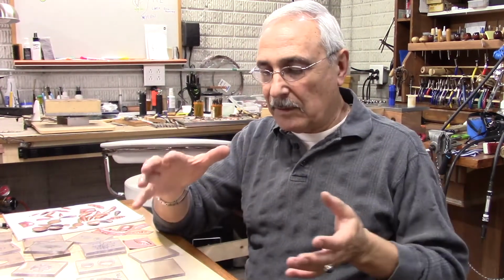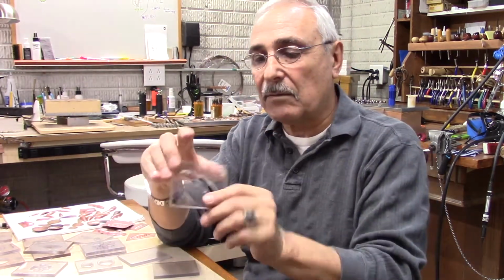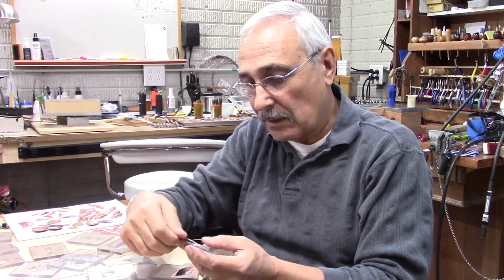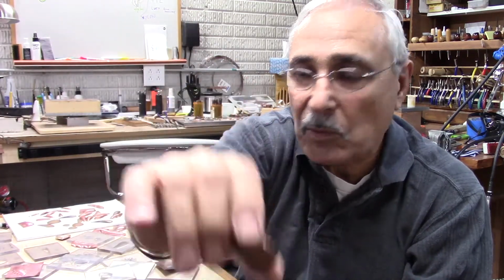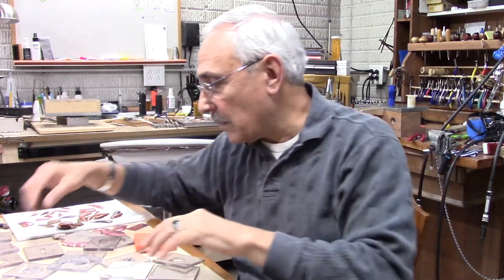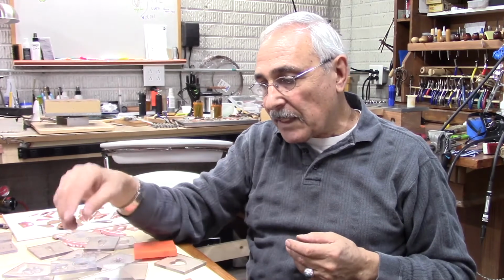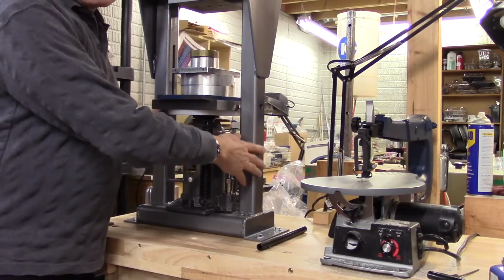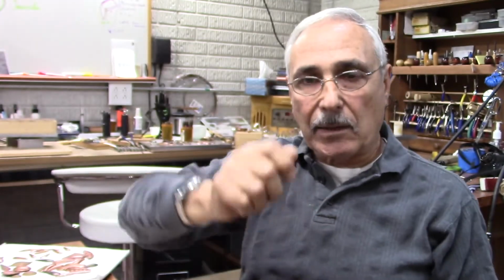Dies for Hydraulic Press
Make your own Dies for the Hydraulic Press, these dies are easy to make using a jewelers saw and your imagination.